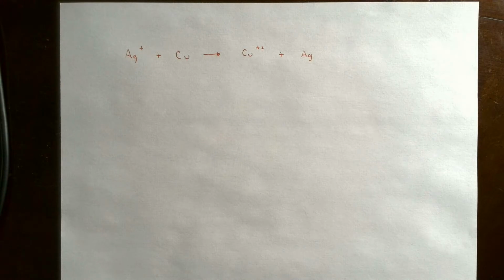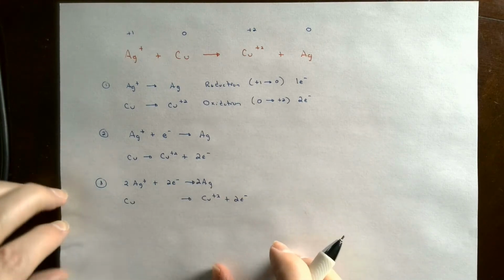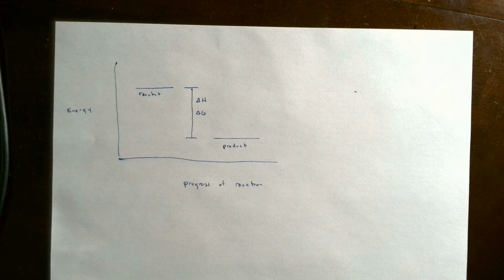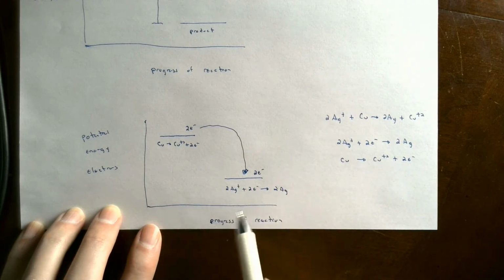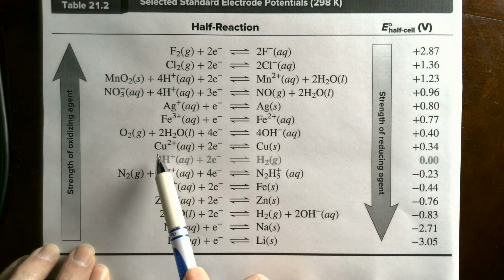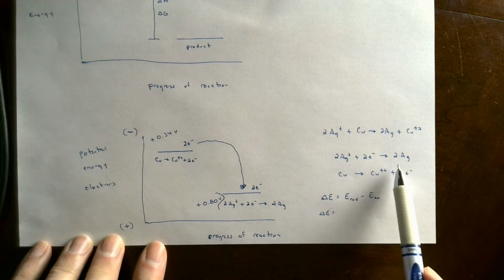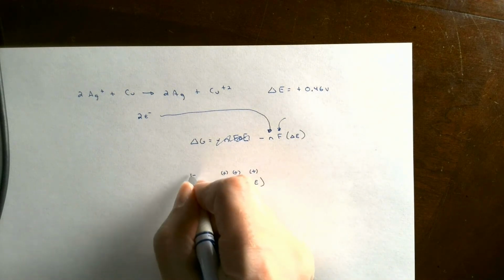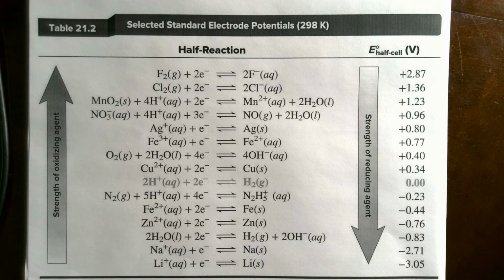CHEM 111.Introduction to Redox Potentials.Spring 2020